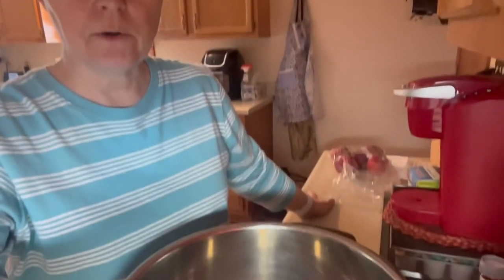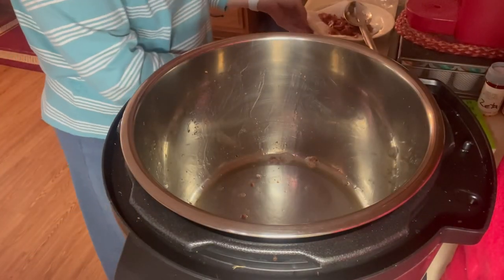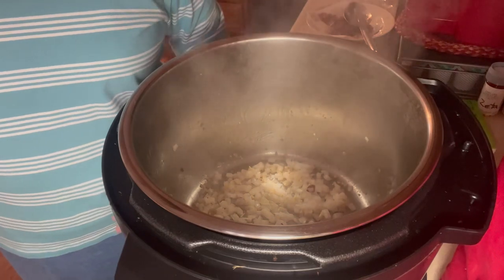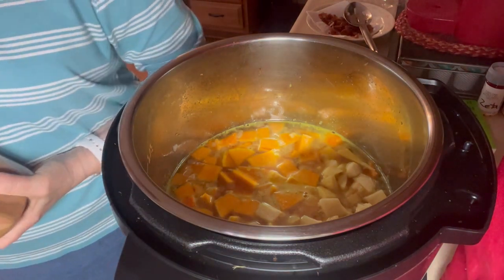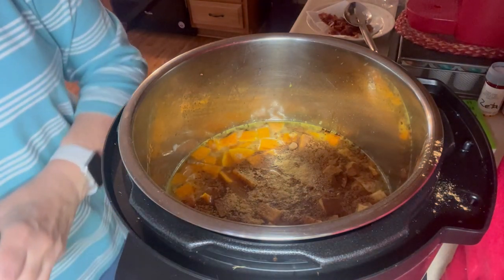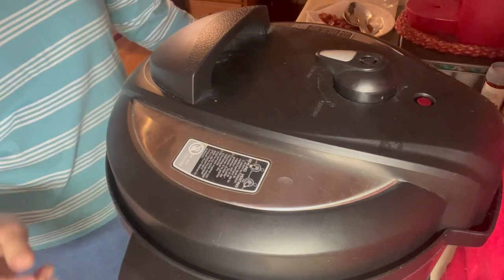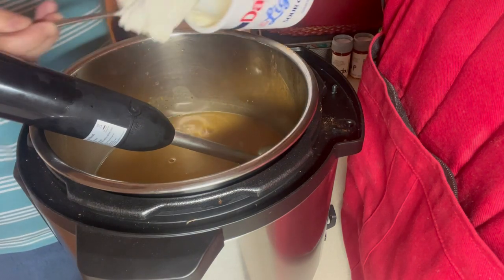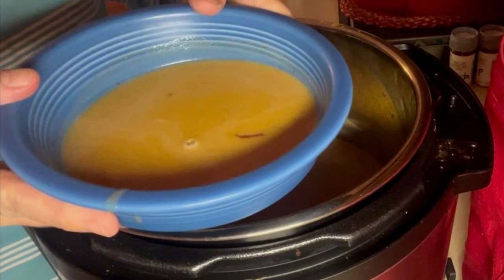Butternut Squash Soup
1-2 Tbsp Olive Oil
4 slices cooked, cut up bacon
1 small onion, chopped
1 Tbsp minced garlic
3 cups Chicken broth
2 cups Apple Cider (NOT apple cider vinegar)
4 cups Butternut Squash, cut into 1 inch squares
2 apples, peeled & cut up
1 tsp cinnamon
1/2 tsp nutmeg
1/2 tsp ginger
1 tsp salt
1/2 tsp pepper
1/2 cup sour cream

1. Set Instant Pot to sauté and allow it to heat with 1-2 Tbsp Olive Oil
2. Add cut up bacon to the hot olive oil and sauté until done
3. Remove bacon from instant pot and drain on paper towels ( this can be used as a garnish. We just want the flavor of the bacon)
4. To the oil & bacon drippings in the Instant pot, add the chopped onion and minced garlic. Sauté until onion is translucent.
5. Add the chicken broth, cider, squash & apples and stir well
6. Add the spices & stir well
7. Place lid on instant pot and set to ‘sealing’ for 15 minutes
8. Allow a natural release for 15 minutes and then a rapid release
9. Using an immersion blender (or a regular blender using caution as it is very hot!) blend the soup until smooth
10. Add the sour cream and blend again
11. Serve with the bacon as a garnish